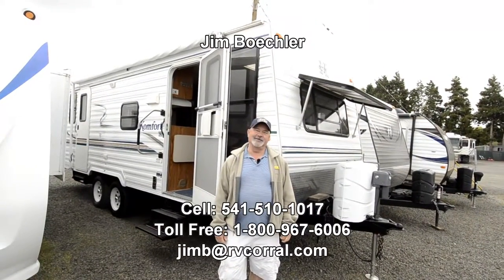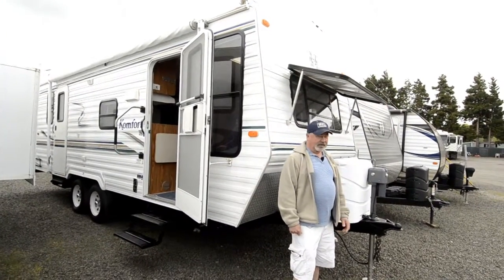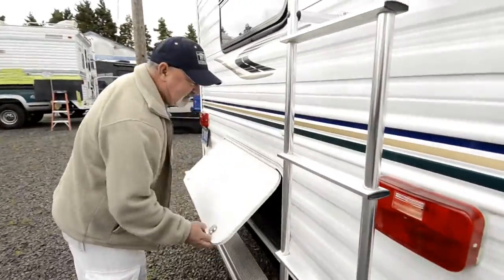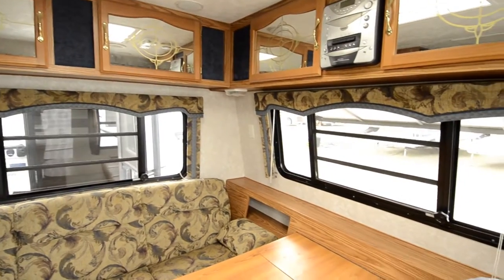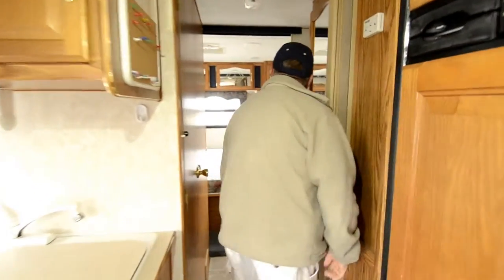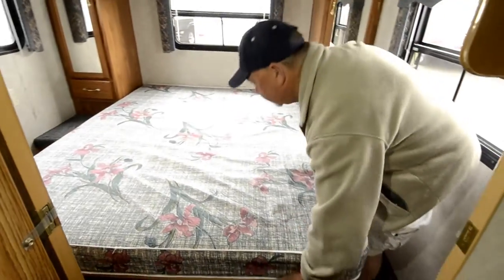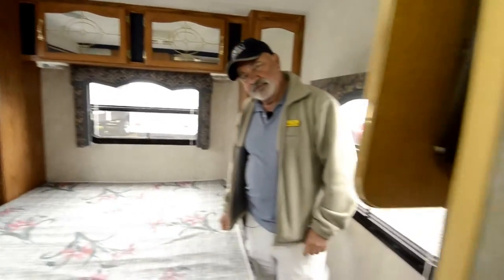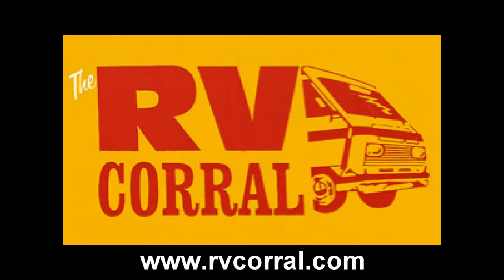The RV Corral 2003 Komfort 24' STOCK # UT1197